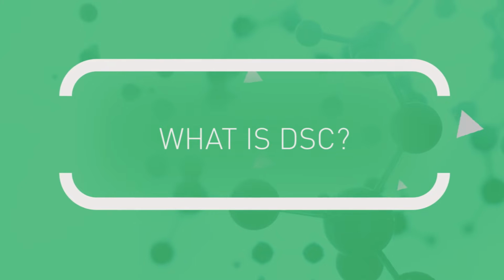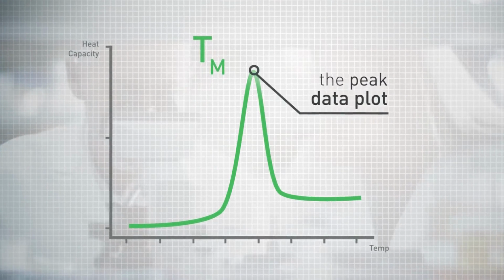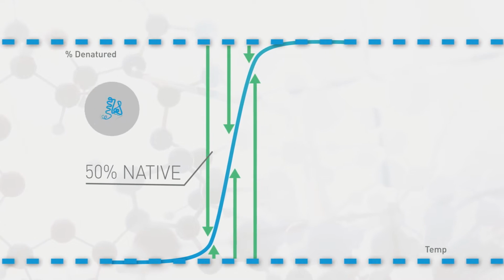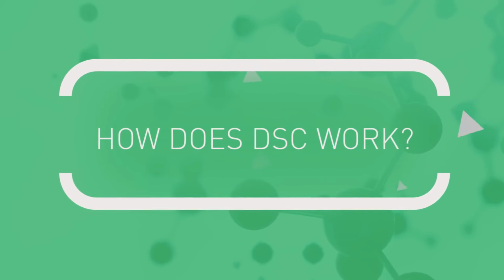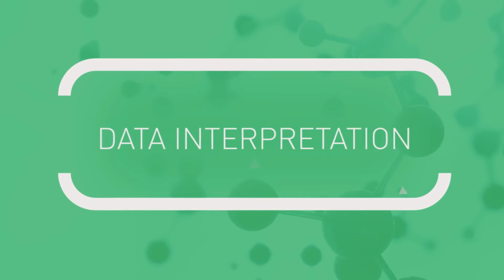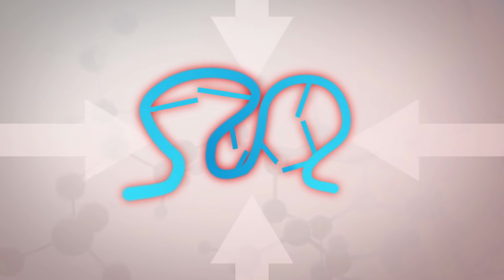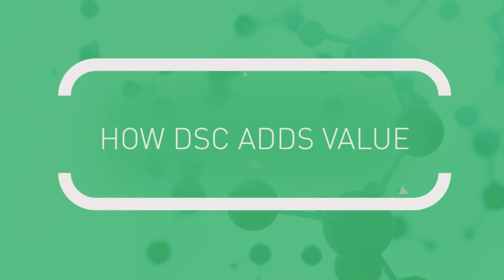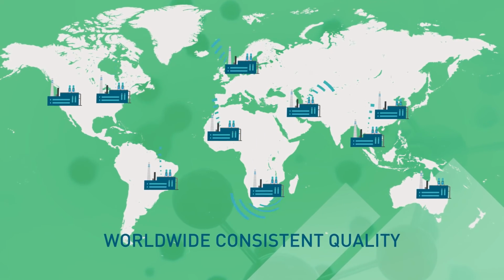What Is Differential Scanning Calorimetry (DSC)? How to apply for SMA.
Source: Malvern Panalytical
the thermo-analytical technique called differential scanning calorimetry (DSC) to determine starting austenite and finishing austenite of the SMA